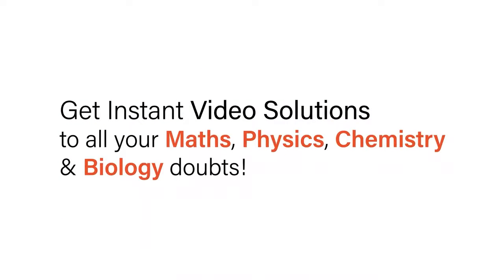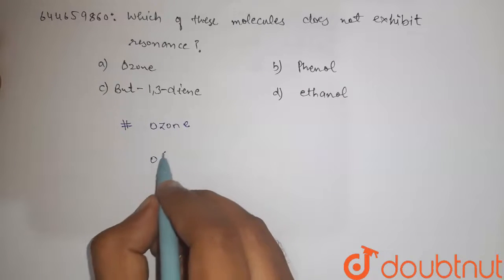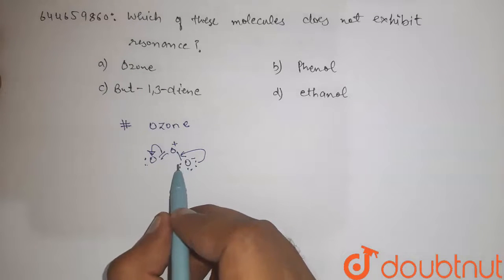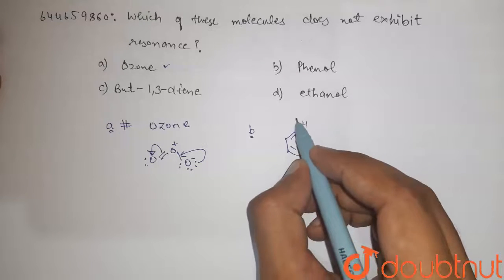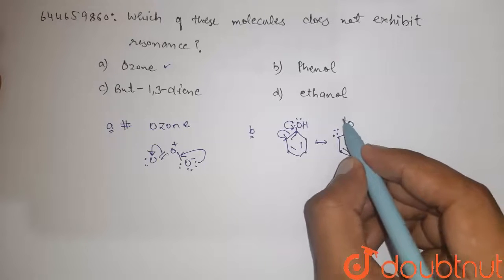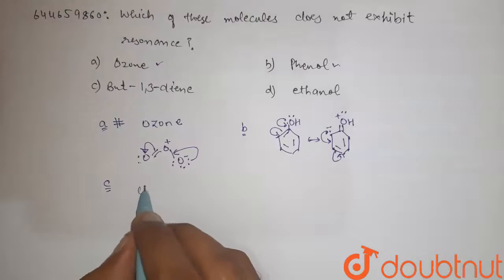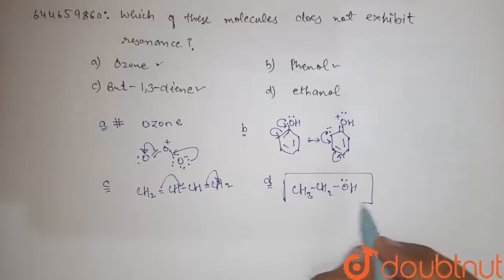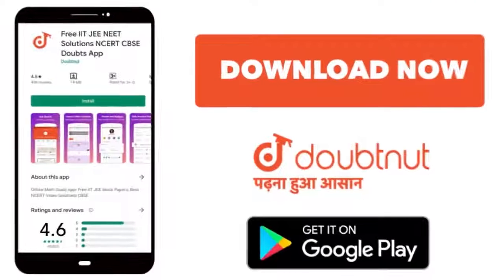Which of these molecules does not exhibit resonance ? | 12 | CHEMICAL BONDING & MOLECULAR STRUC...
Which of these molecules does not exhibit resonance ?
Class: 12
Subject: CHEMISTRY
Chapter: CHEMICAL BONDING & MOLECULAR STRUCTURE
Board:IIT JEE

👉 Have Any Query? Ask Us.